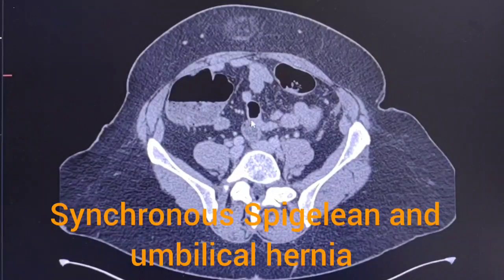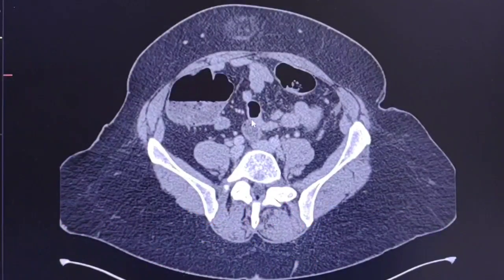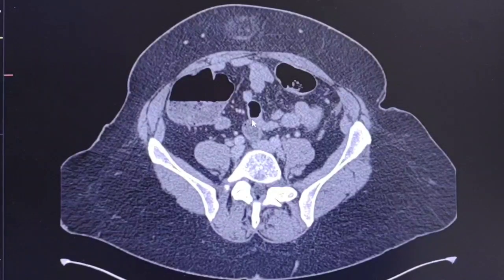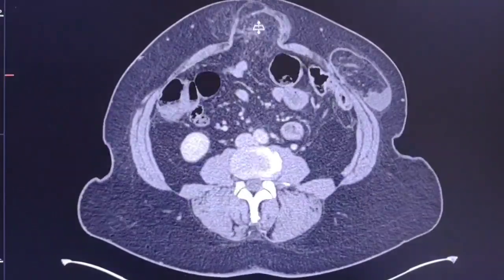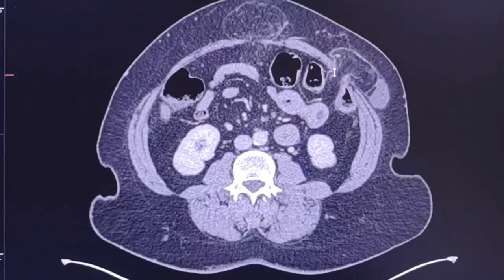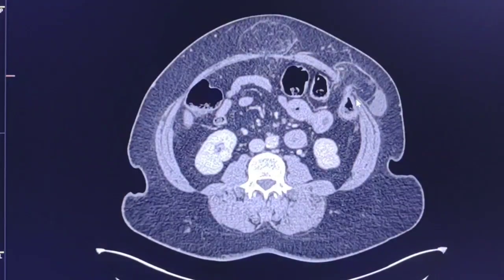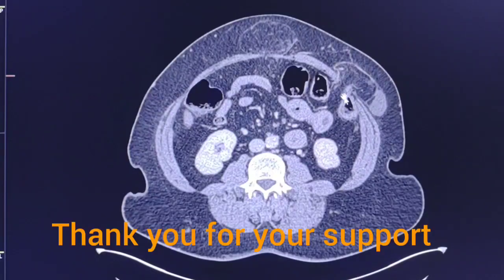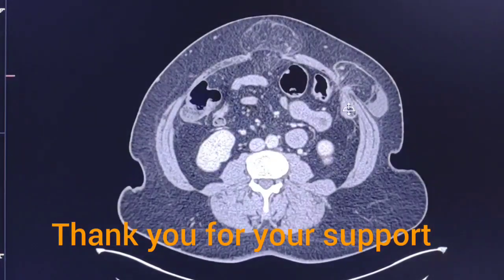Synchronous Spigelean and umbilical hernia - symptomatic - CT findings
Features of a case of synchronous Spigelean and umbilical hernia - symptomatic - CT findings